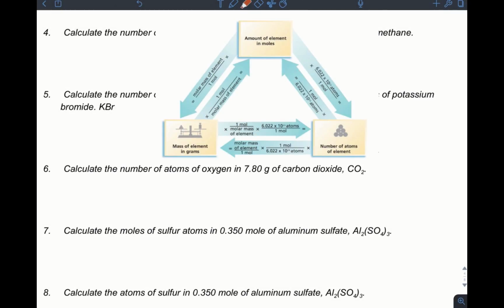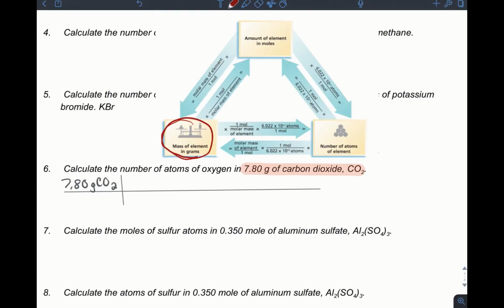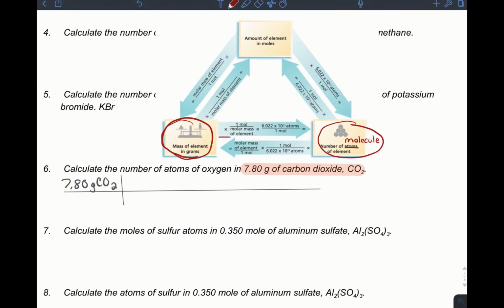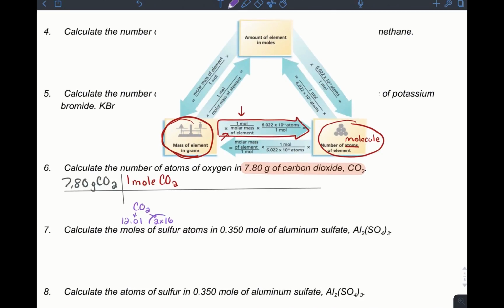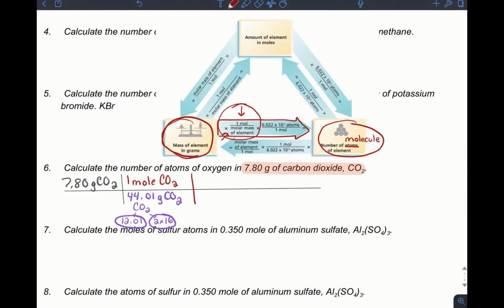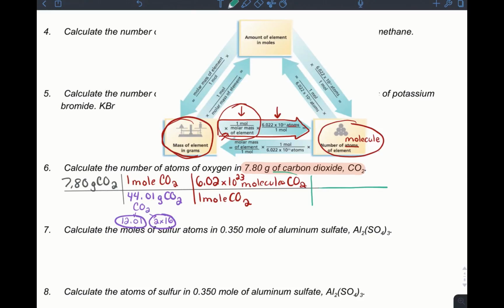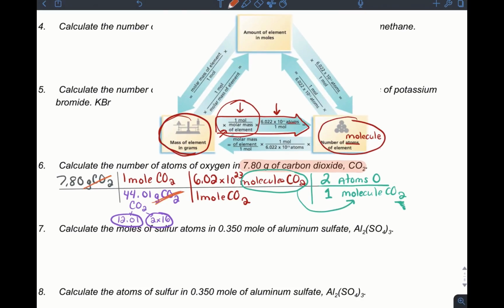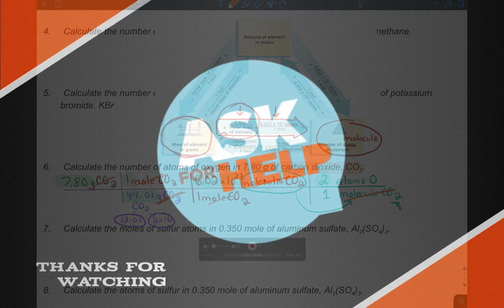Mole Concept Question 6